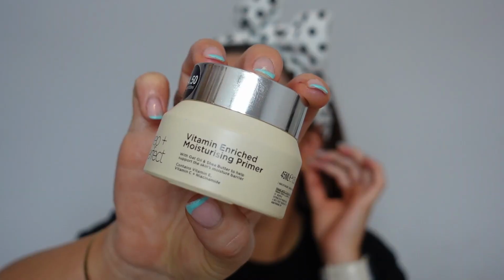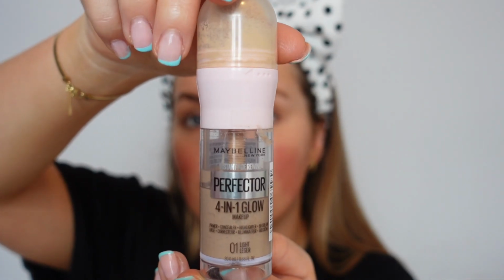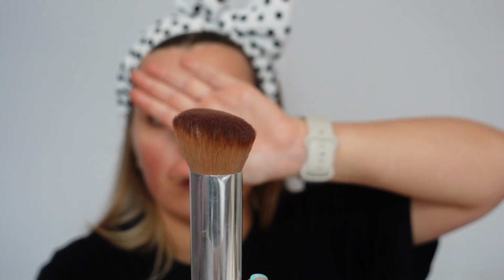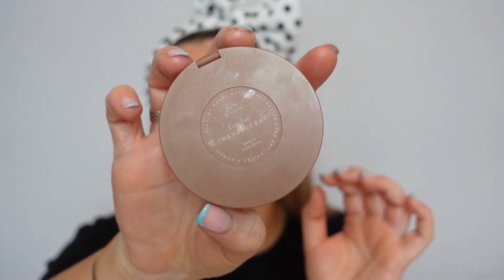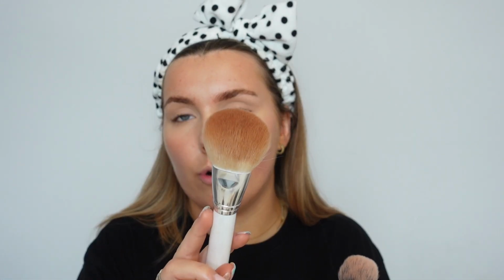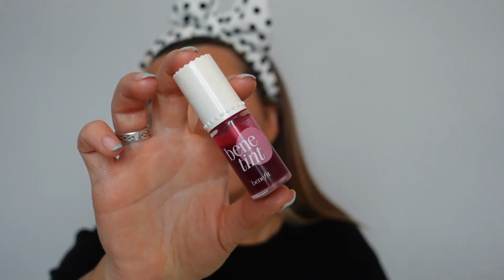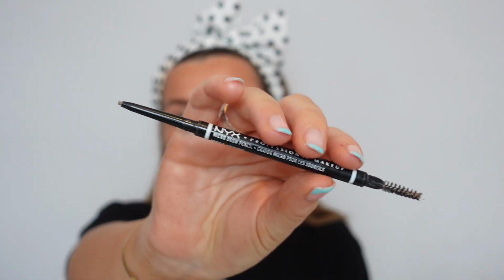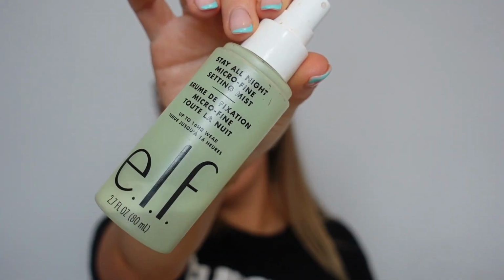Get Ready With Me | Everyday Makeup